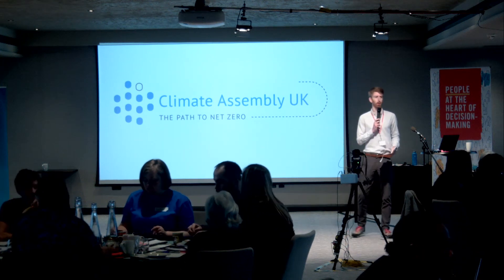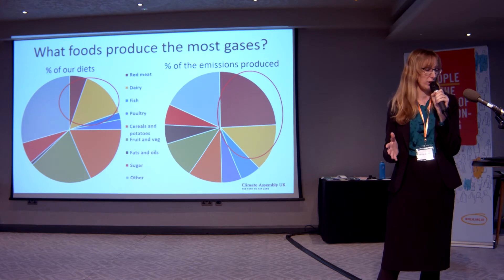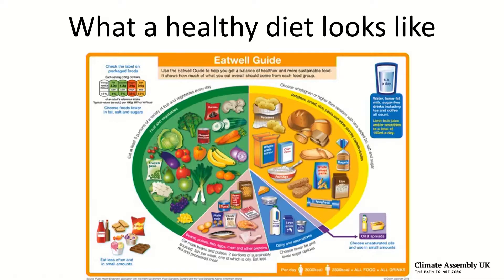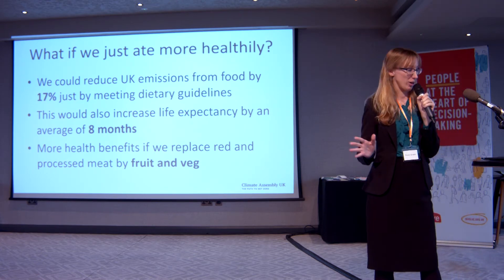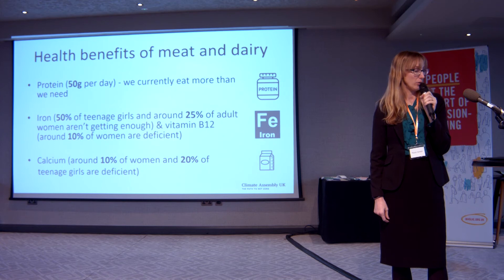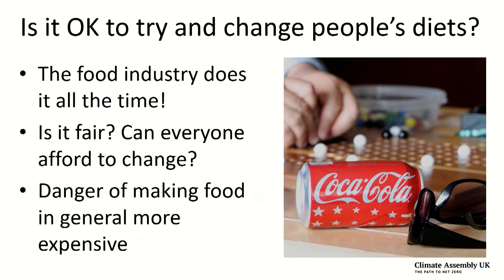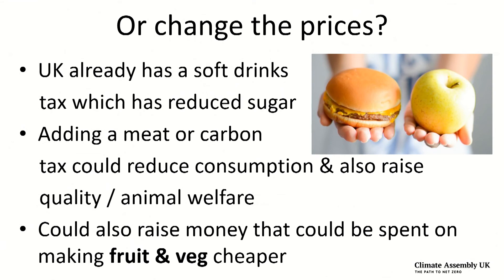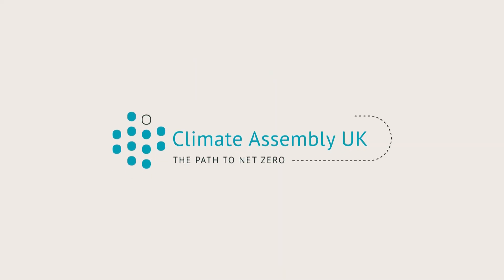How changing the types of food we eat can reduce emissions - Dr Rosie Green, LSHTM